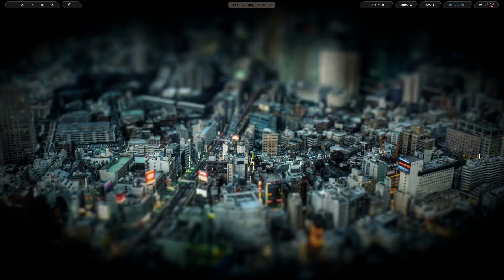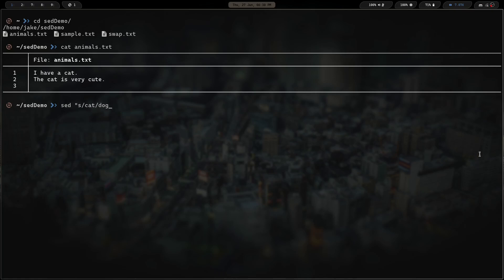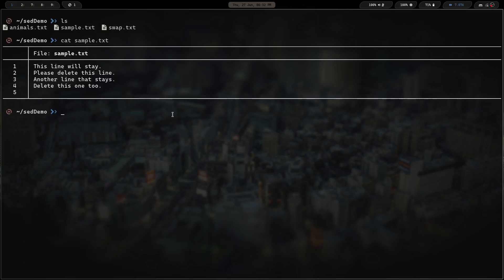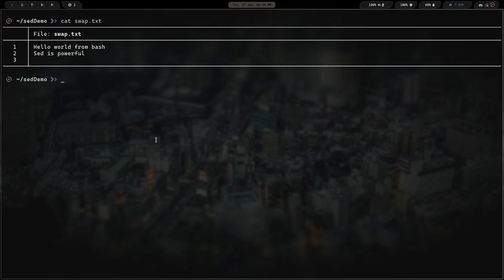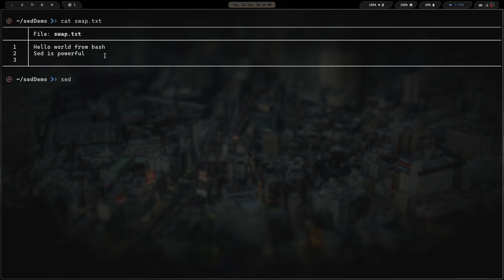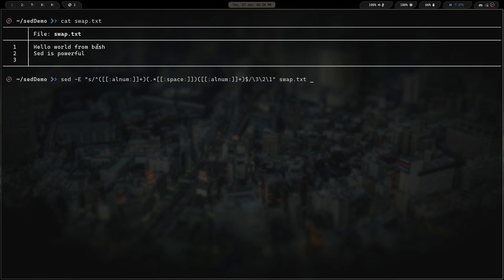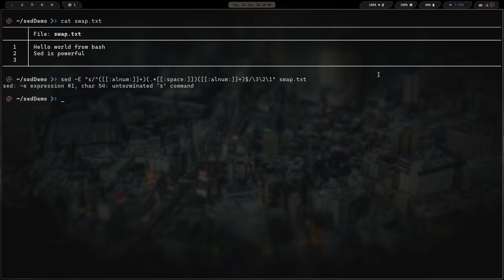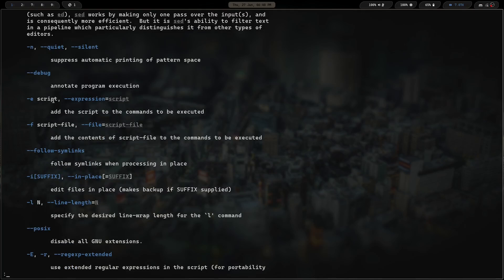"Transform Text Like a Pro with sed"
Covering the unix tool of Sed, the stream editor. In this video I will give 3 examples of how you can use sed to manipulate text on Linux